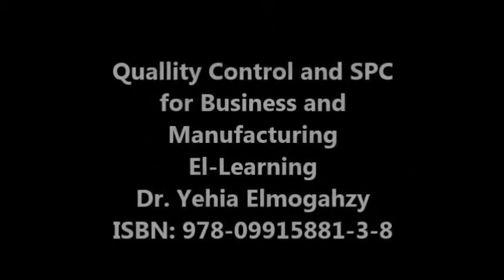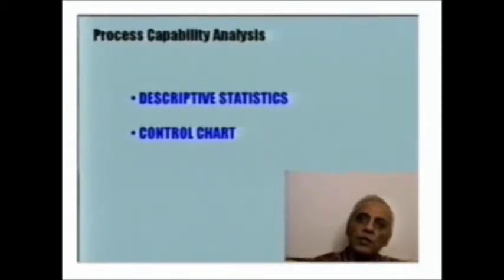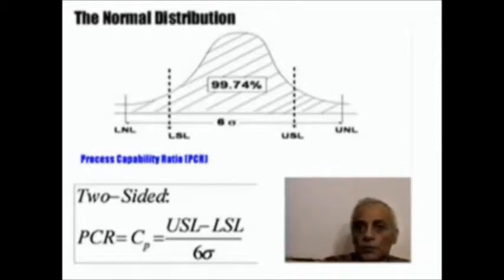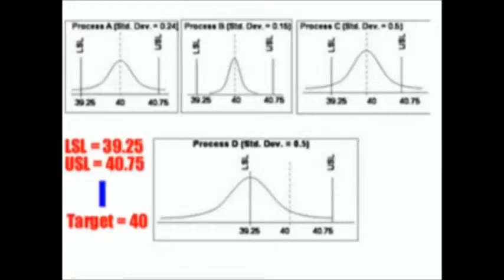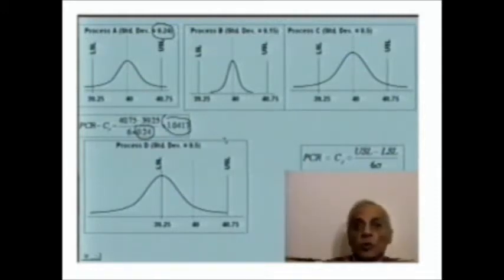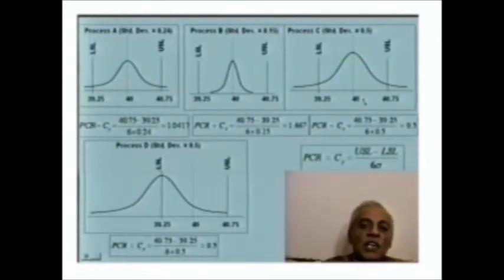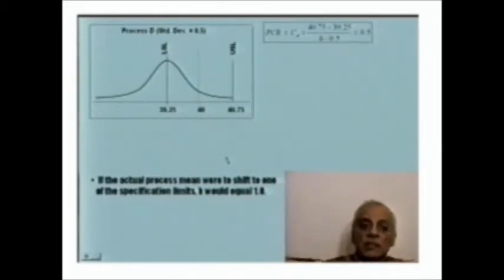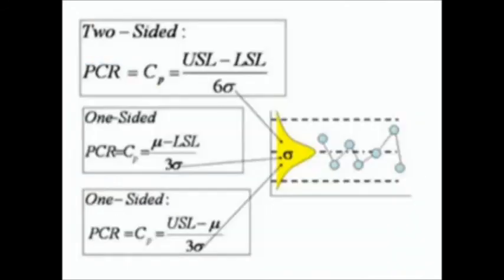QC SPC Video Course- Process Capability Analysis Dr Yehia Elmoghazy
This is a small section of a long video course on Quality Control and SPC authored by Dr. Elmogahzy